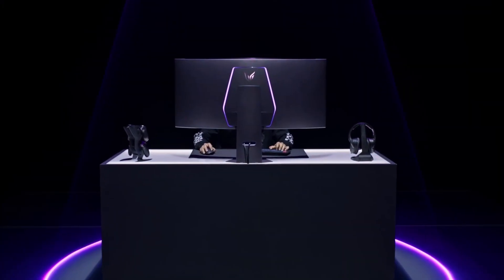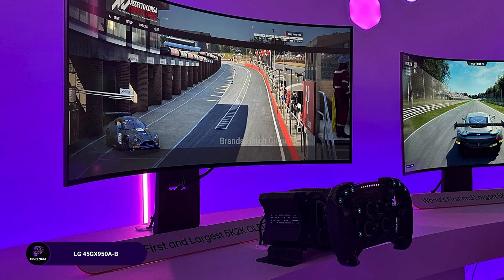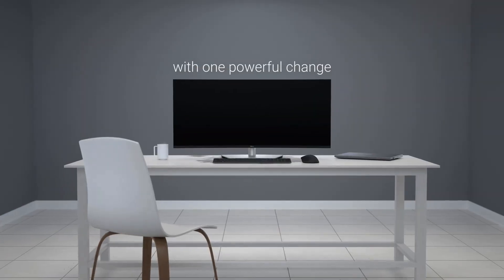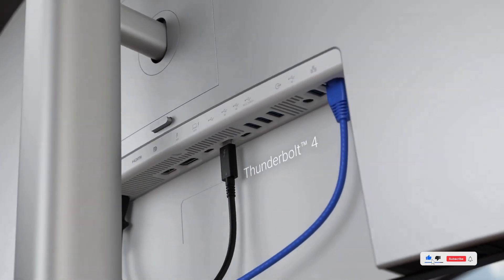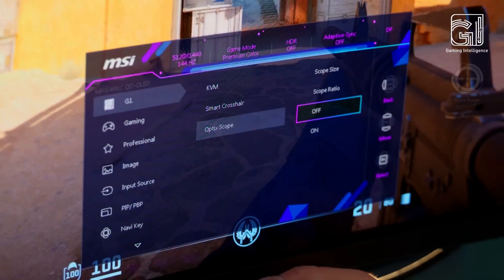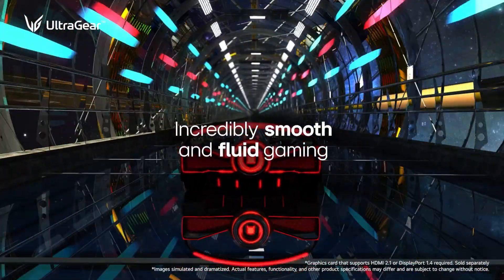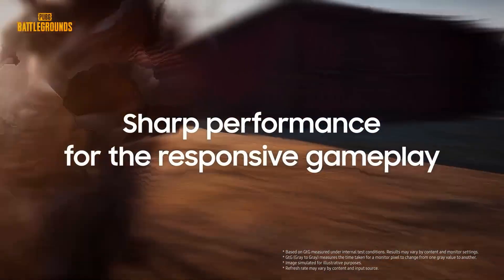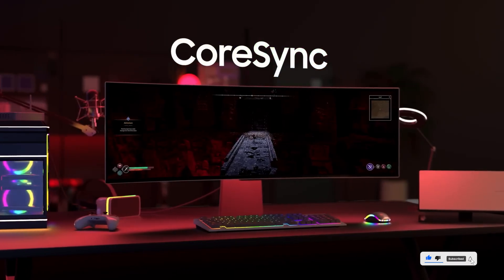REVOLUTIONISE YOUR WORKSPACE: WIDE SCREENS IN 2025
► LG 45GX950A-B
► Dell UltraSharp U4025QW
►MSI MPG 491CQP
► LG 45GR65DC-B
►Samsung Odyssey G93SC

Are you tired of feeling cramped and limited by your small computer screen? Well, get ready for a revolution! Widescreen monitors are taking over the workspace in 2025 and we're here to show you why. From increased productivity to enhanced multitasking, we'll explore the benefits of making the switch to a wider screen. Whether you're a gamer, graphic designer, or simply someone who wants to boost their workflow, this video is for you. Join us as we dive into the world of widescreen monitors and discover how they're changing the game for professionals and casual users alike.